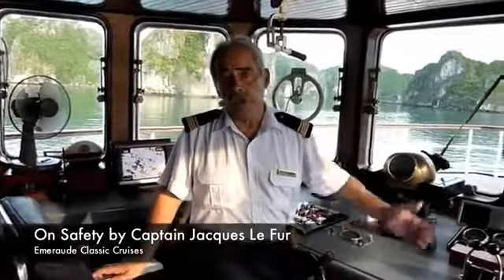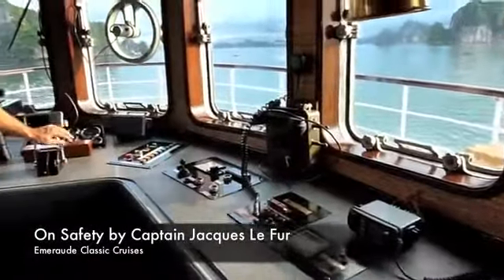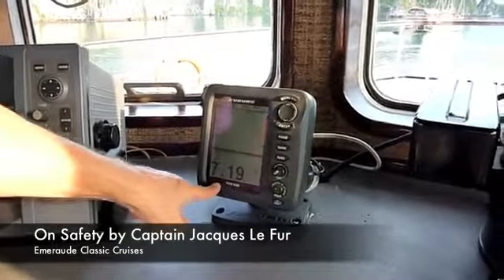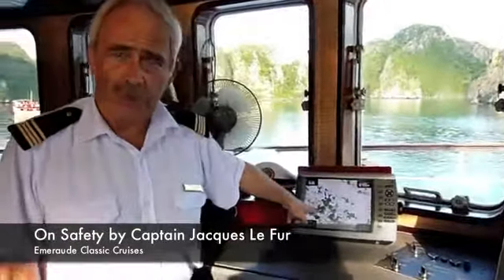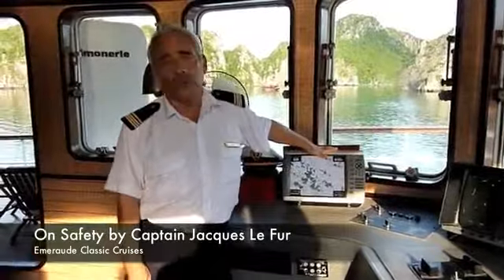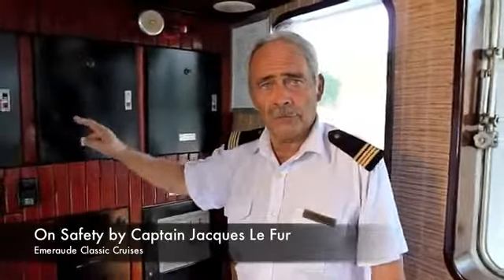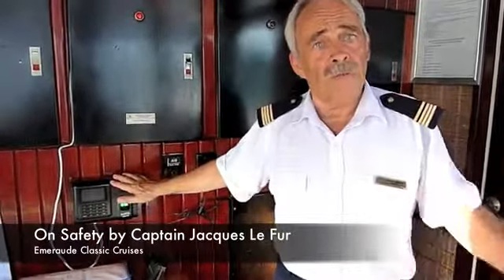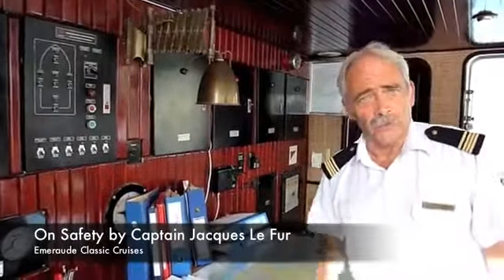Safety System- Emeraude Classic Cruises in Ha Long Bay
To ensure everyday journey in Ha Long Bay memorable and safe, safety system is taken attention to every details on the Emeraude Classic Cruises. The Emeraude is one of the only cruises in Ha Long Bay that is equipped with modern safety equipments. These days, when conversation is all about tourist safety in Vietnam's famed Ha long Bay, let our experienced captain Jacques Le Fur reintroduces about The Emeraude's Safety System.